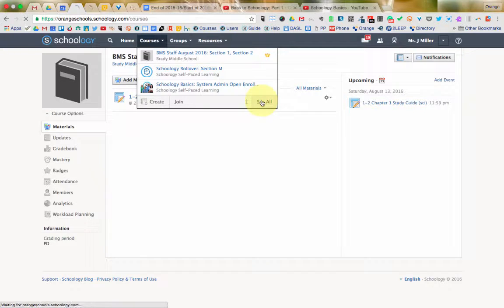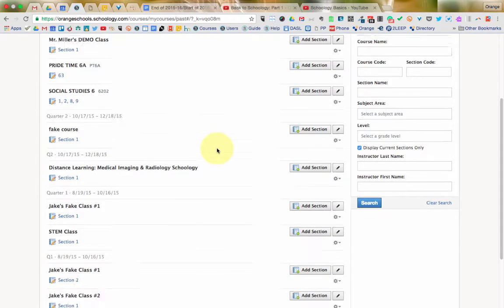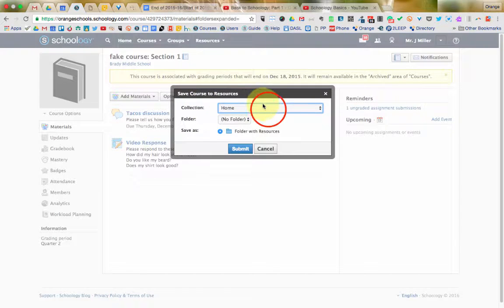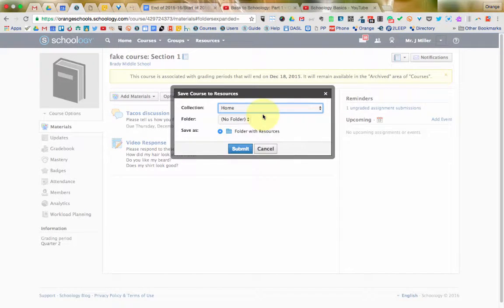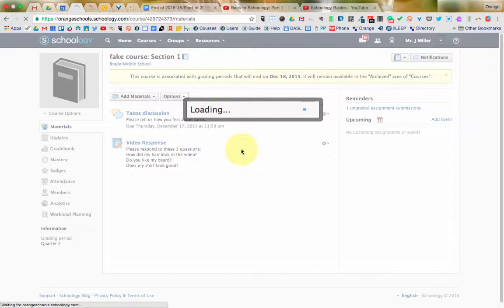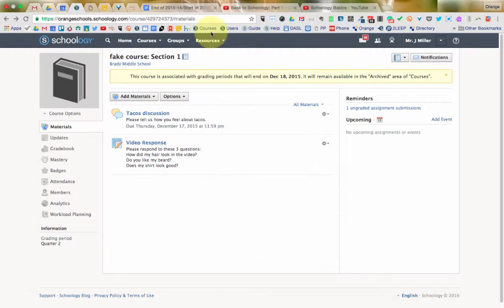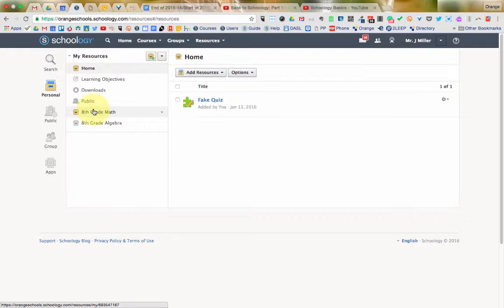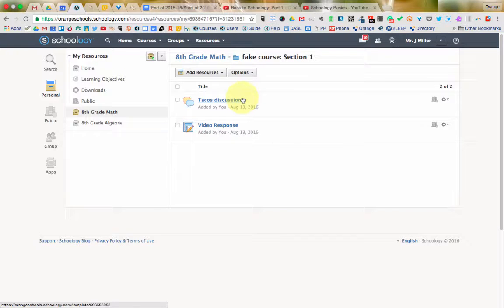Saving Completed Schoology Courses to Resources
Instructions on saving completed Schoology courses (included Archived ones) to Personal Resources.  Created for the use of Brady Middle School teachers by Technology Integration Specialist, Jake Miller (@JakeMillerTech).